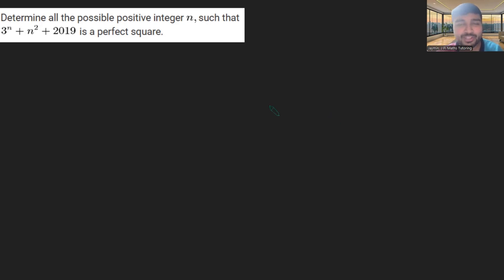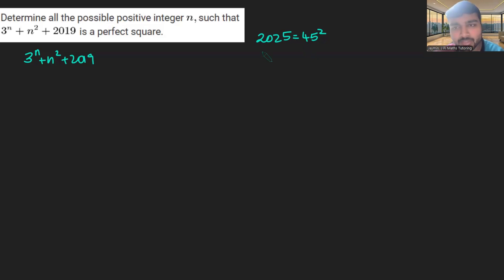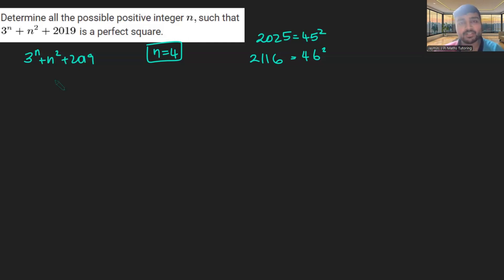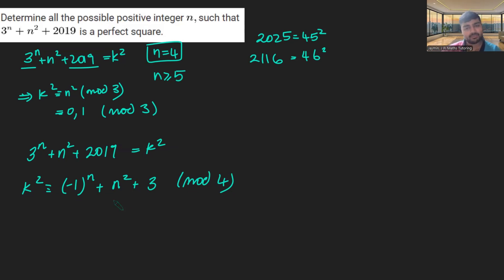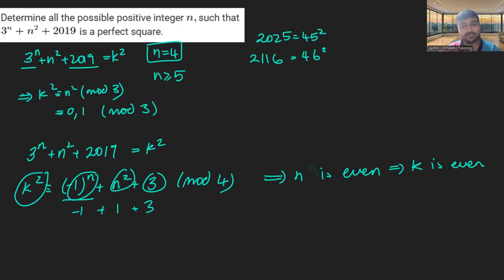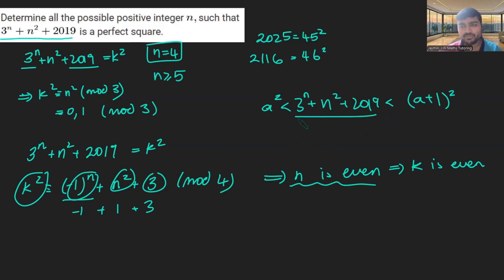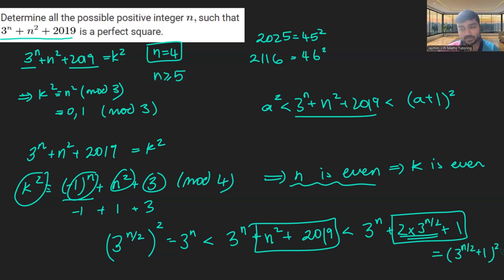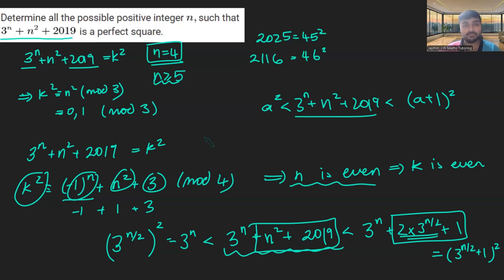Solving a CHINESE Olympiad Problem!